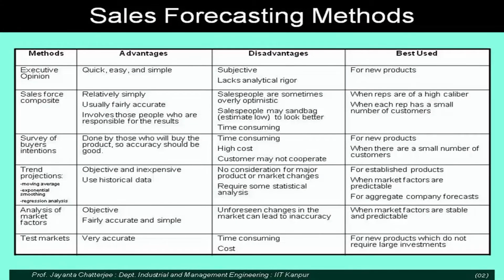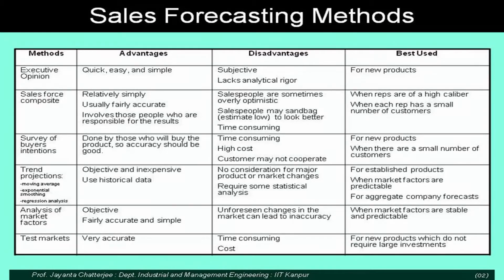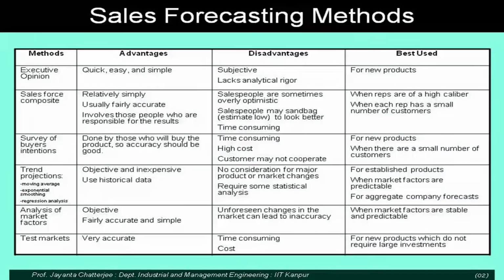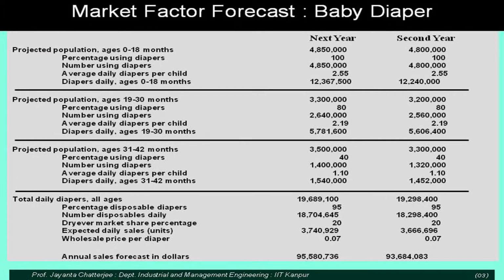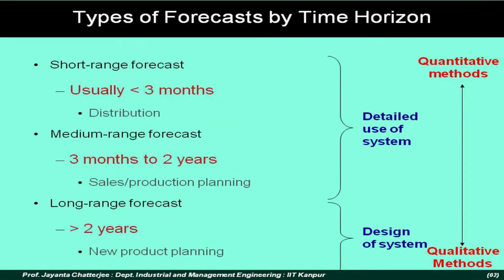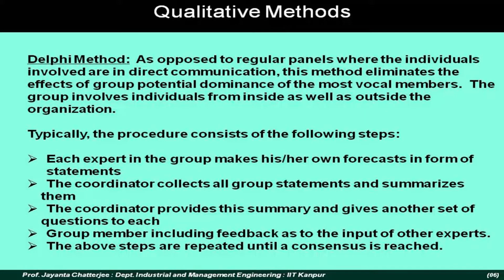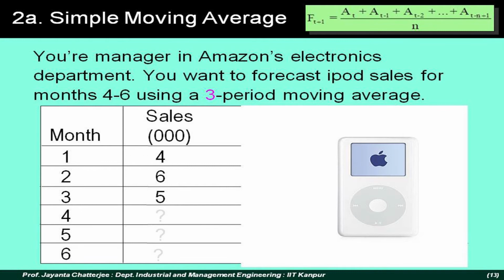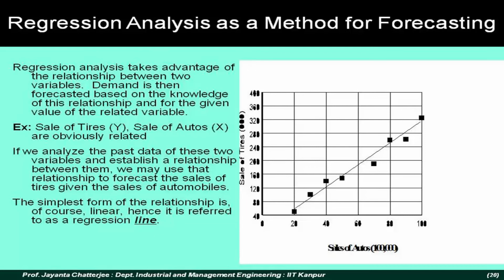noc19-mg27 Lecture 19 - Forecasting Sales and Developing Budgets